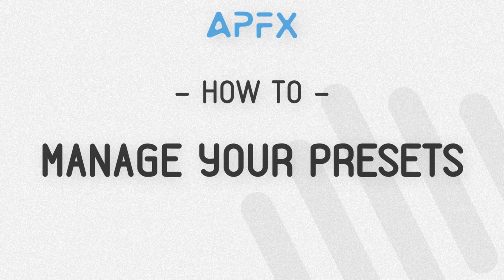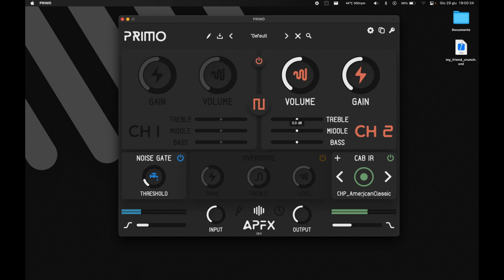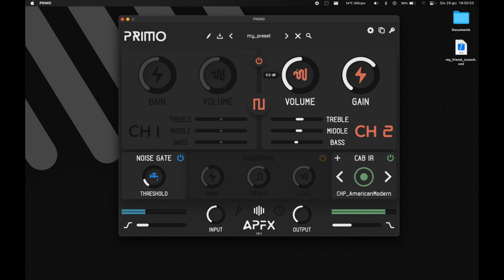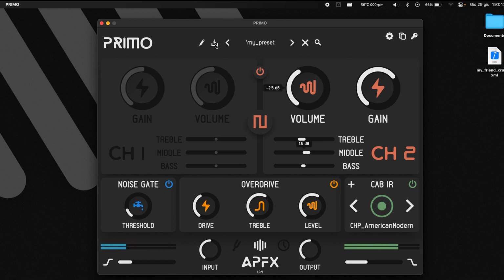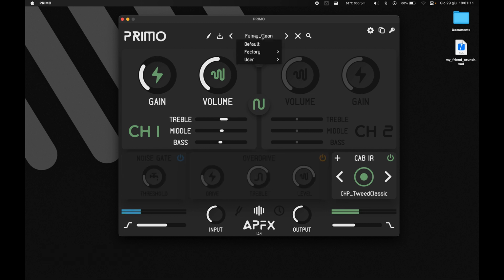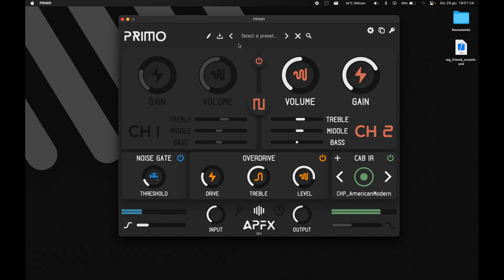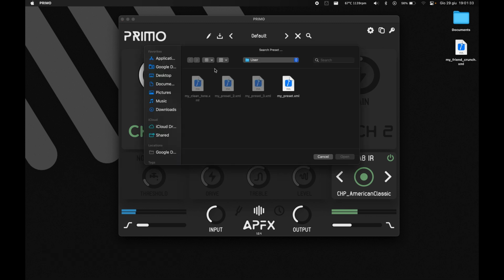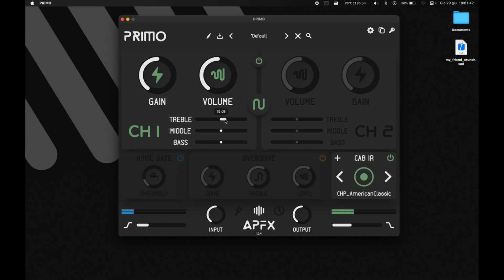APFX Tutorial | How To Manage Your Presets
Learn how to create, manage and share presets in an APFX plugin.

Time stamps:
0:00 Introduction
0:05 Create a new preset
0:21 Edit a preset
0:31 Navigate through your presets
0:41 Delete a preset
0:50 Import a preset
1:04 Edit "Default" preset

For any question and/or issue regarding presets management, you can get in touch with our customer support using the form in our support page:

APFX, 2023